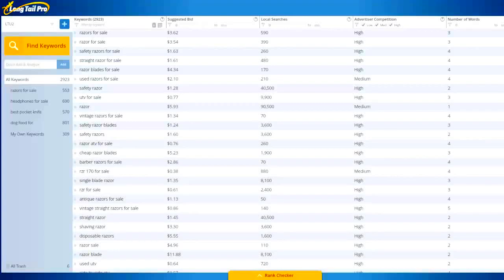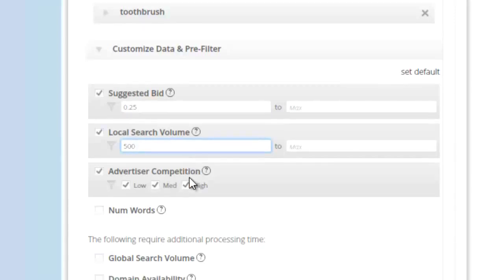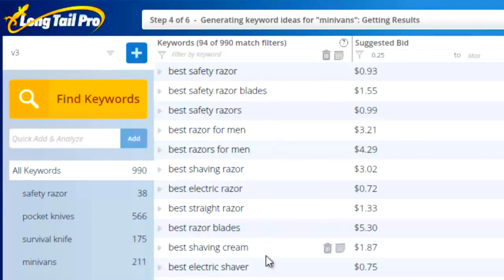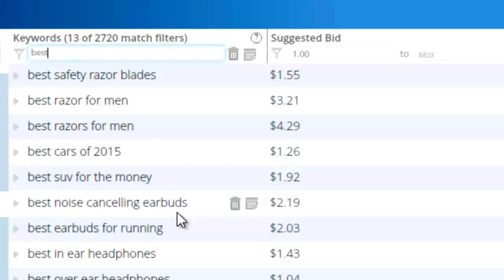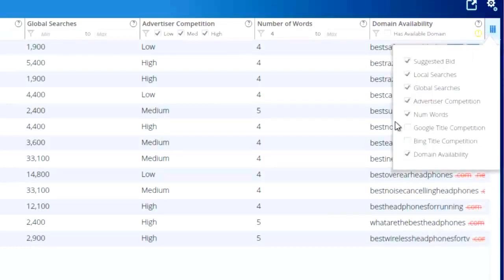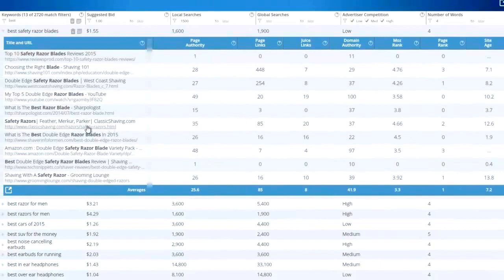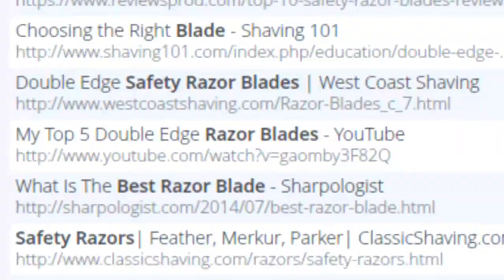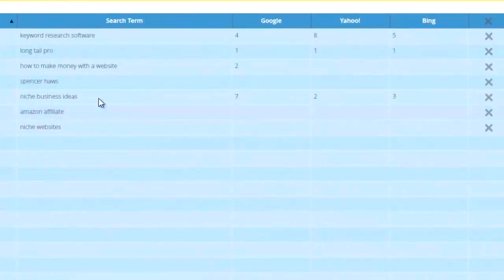Long Tail Pro 3.0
Long Tail Pro 3.0 Review
Long Tail Pro 3.0 Is It Worth It?
Long Tail Pro 3.0 Should I Buy It?